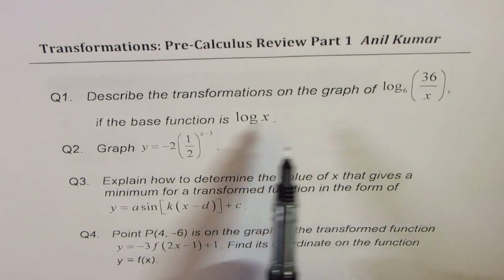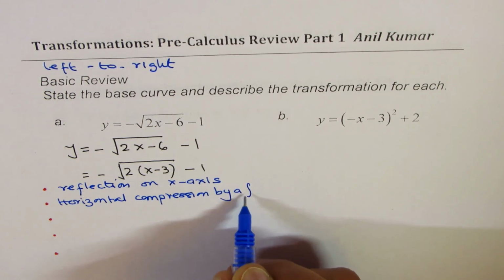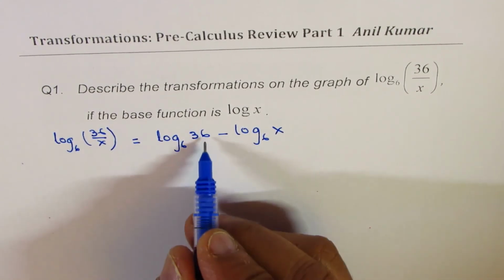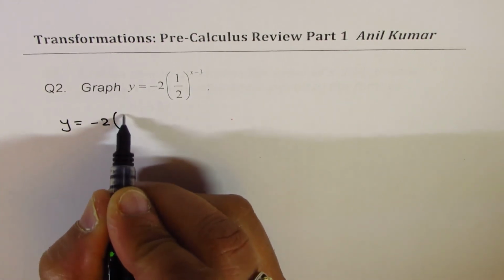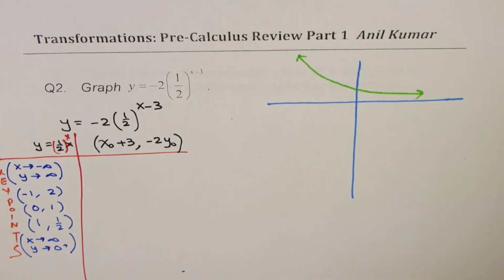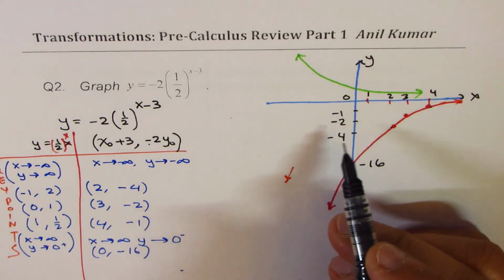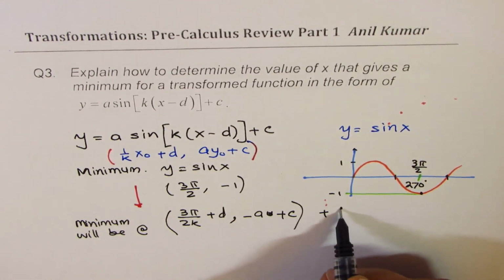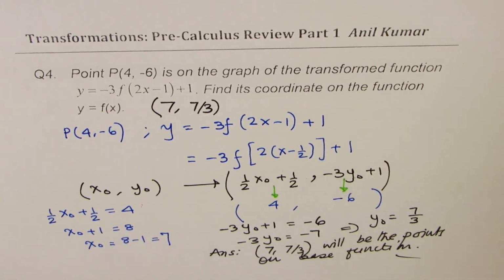MHF4U Transformation of Functions Exam Review IB AP Pre Calculus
globalmathinstitute anilkumarmath 4 Examples with transformation of logarithmic, sinusoidal, quadratic and square root functions
Logarithms are inverse of exponential functions.